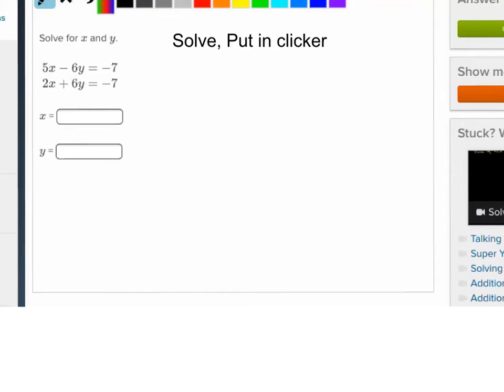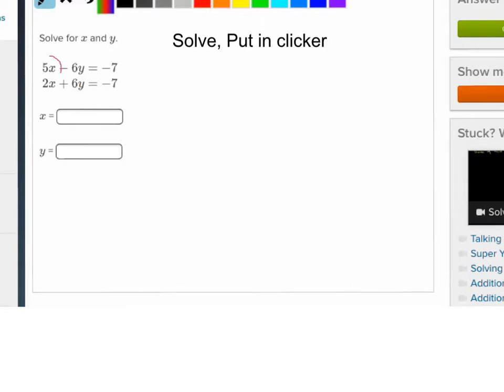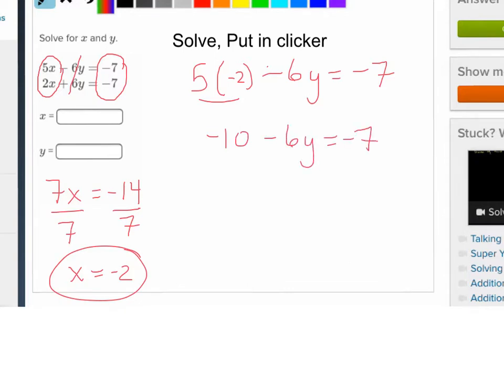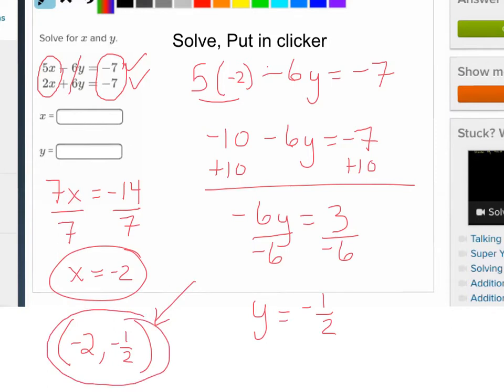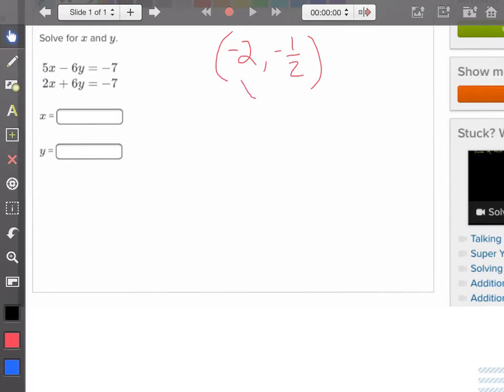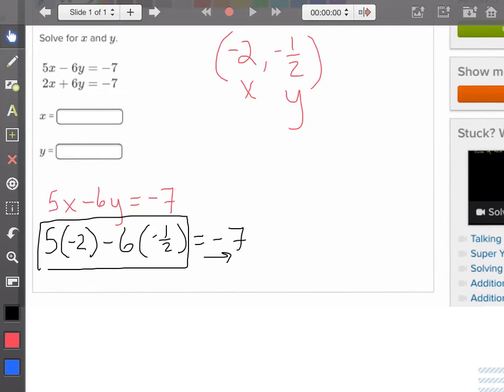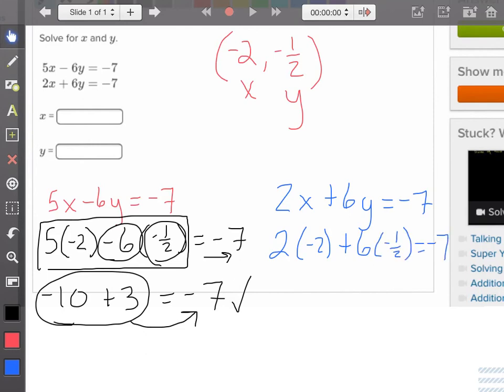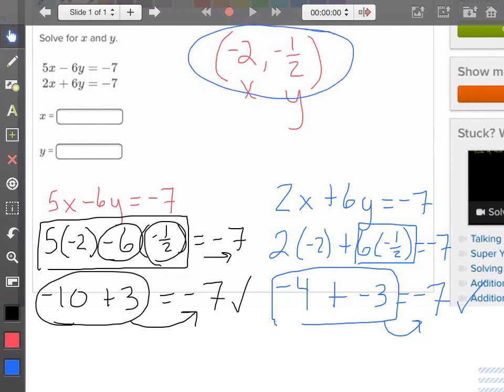Example 4 solving systems of equations by elimination